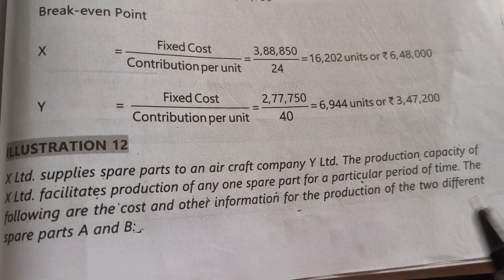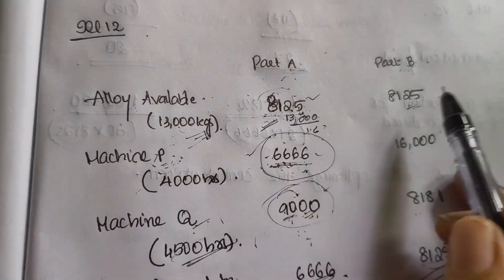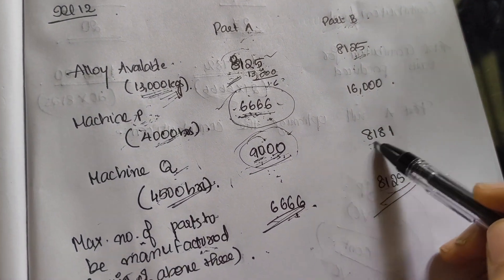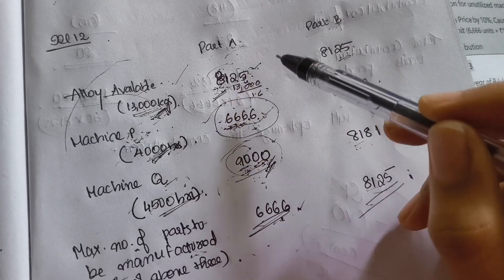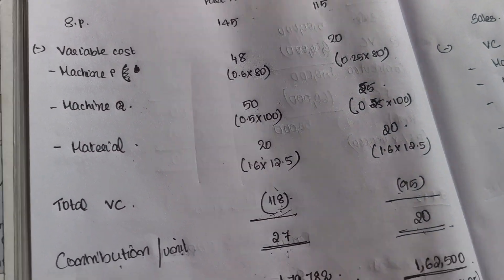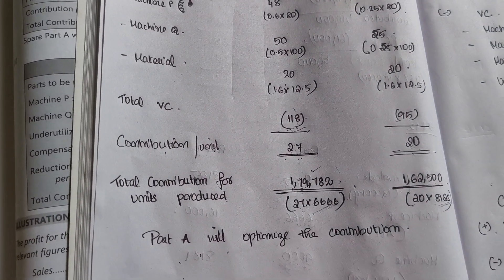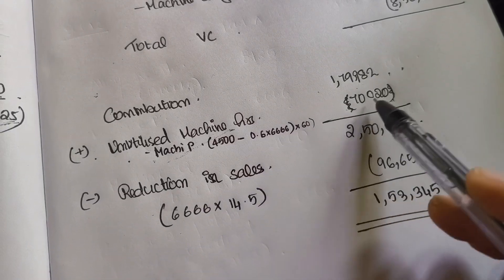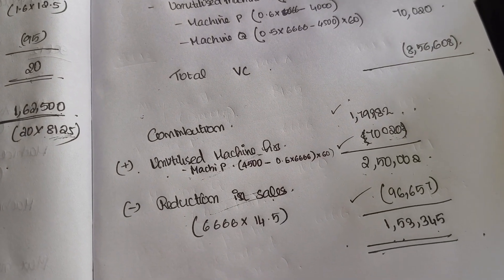CA Inter | Marginal Costing| Illustration 12 | Explained | English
CA Inter Costing – Marginal Costing | Illustration 12 explained step-by-step. Simple, exam-oriented explanation for quick learning and effective revision.